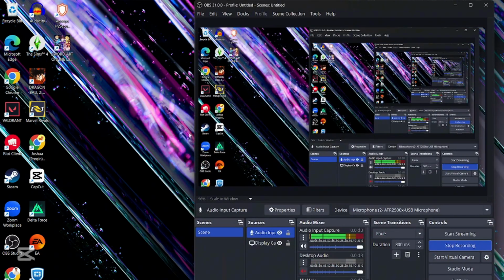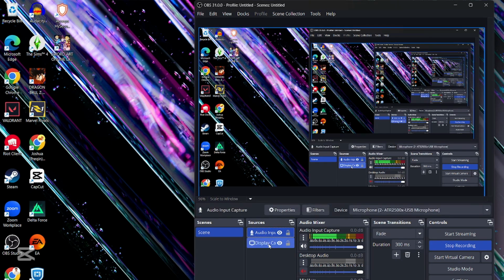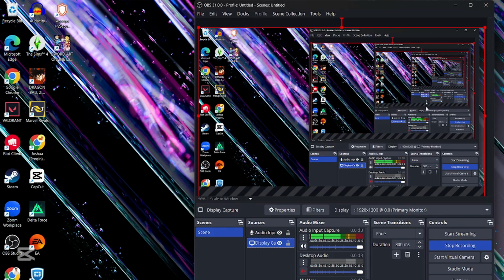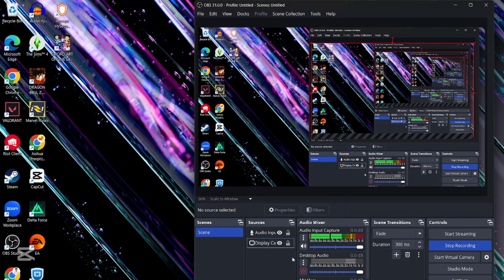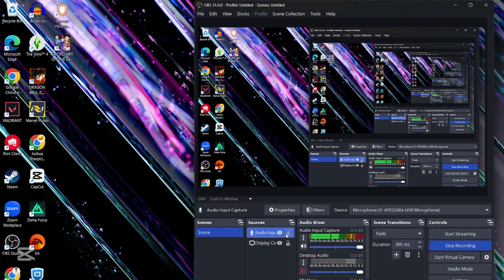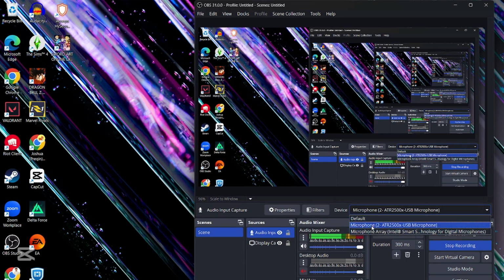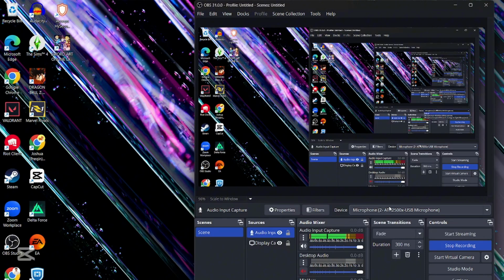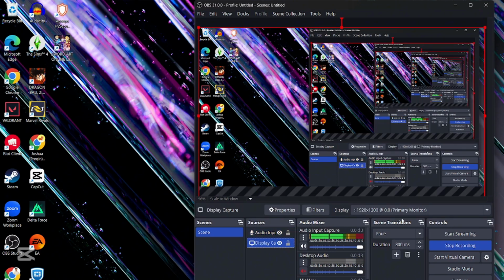How To RECORD SCREEN WITH AUDIO In Obs Studio (Quick and Easy)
In this video tutorial, I'll show you how to record your screen with audio in OBS Studio step by step. The method is very simple and clearly described in the video. How To RECORD SCREEN WITH AUDIO In OBS Studio. Regardless of your device, you will learn how to capture both video and sound and how to optimize OBS settings for high-quality recordings.